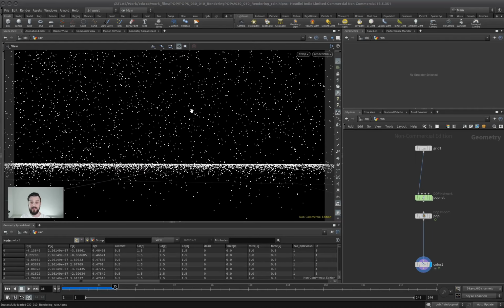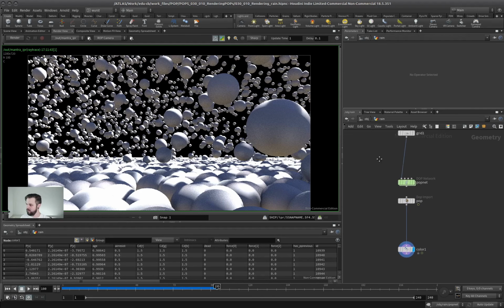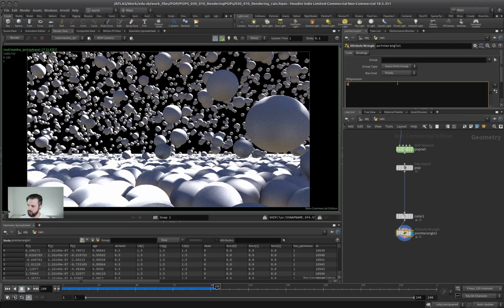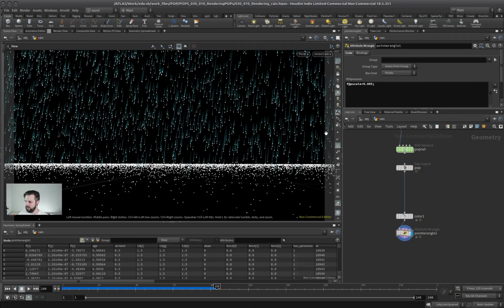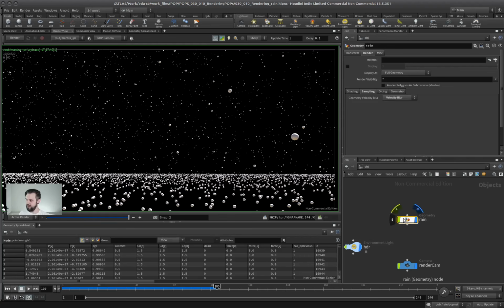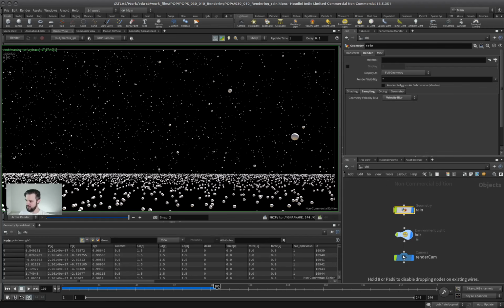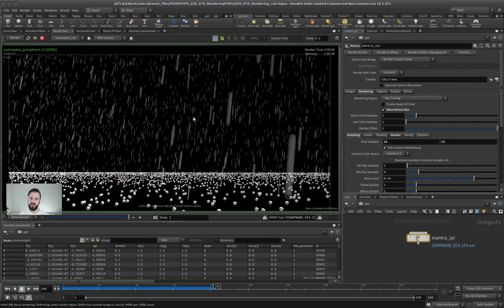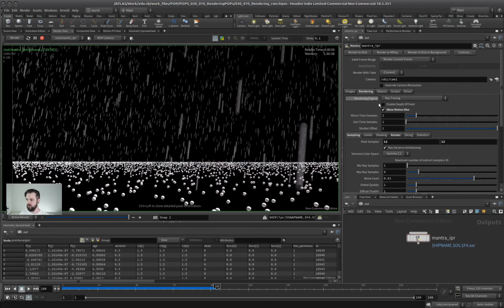4-05 Advanced 1: Rendering Pops I - Pscale And Motion Blur